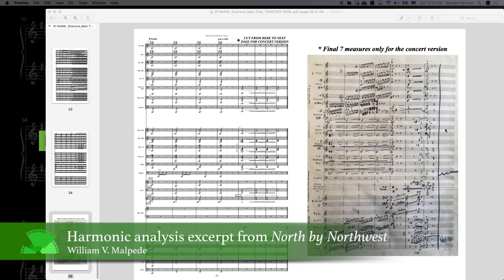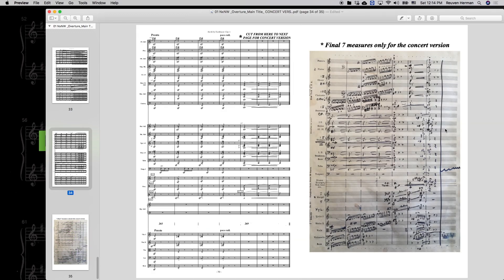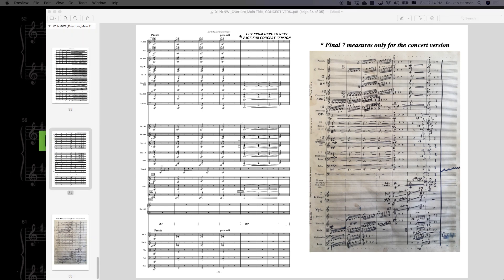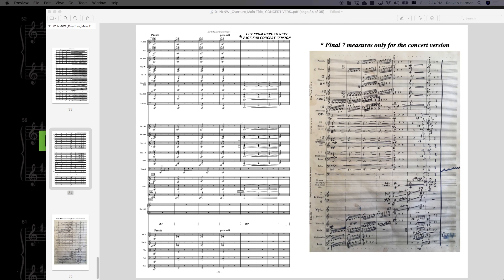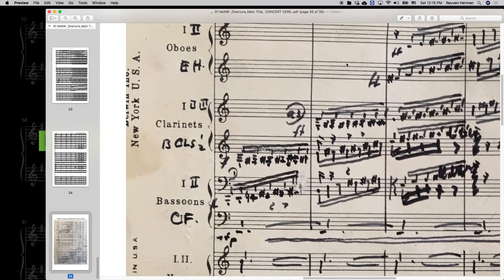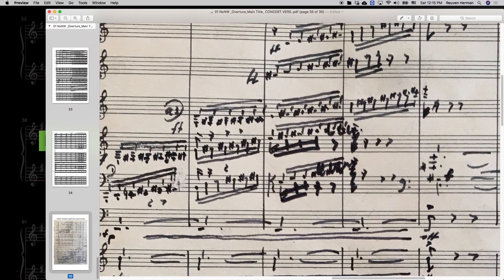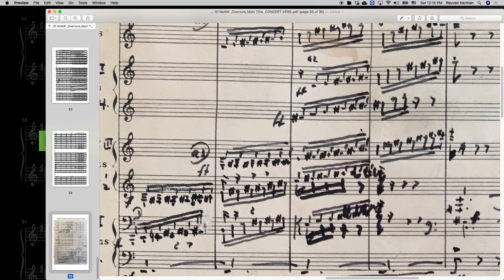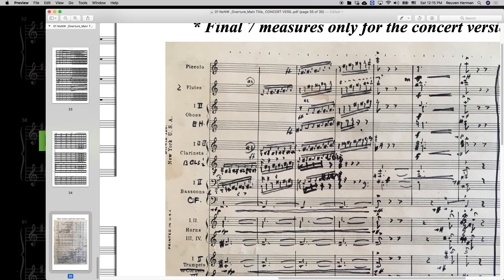Harmonic analysis excerpt from North by Northwest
-- This excerpt comes from our June 1, 2019 Legends series event in which William V. Malpede and Steven C. Smith took a look at the music of Bernard Herrmann in the films of Alfred Hitchcock, with particular focus on Herrmann's music from the 1959 classic North by Northwest.

The full recording, along with more than one hundred other studies, can be found